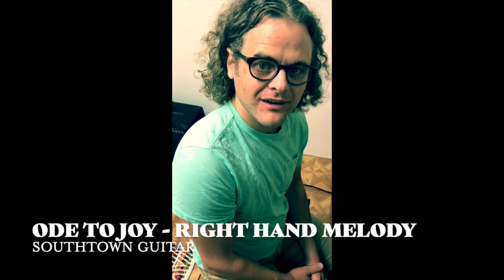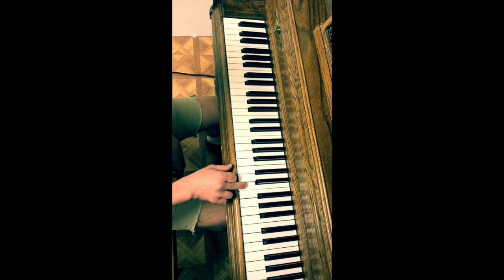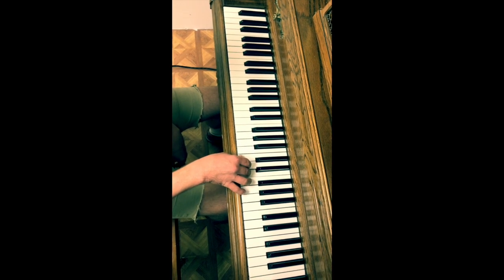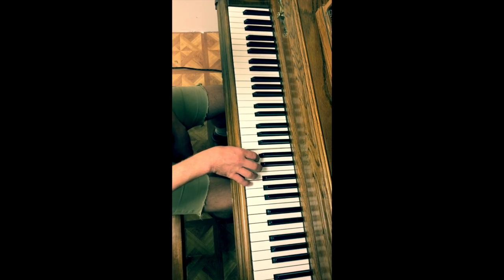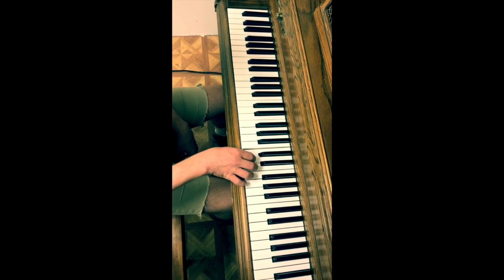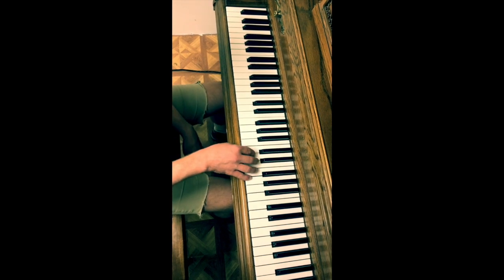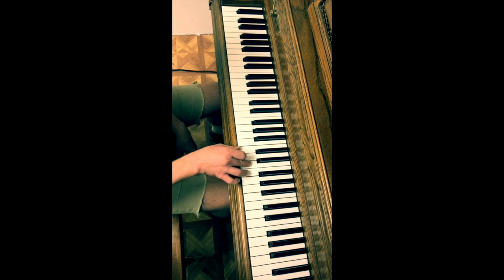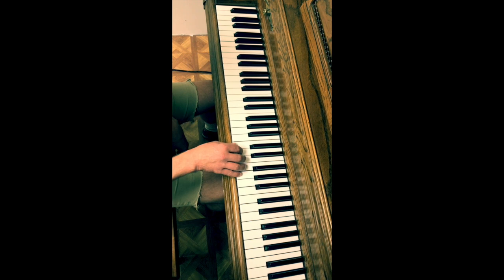Ode to Joy piano melody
Learn the melody to Ode to Joy on the piano.